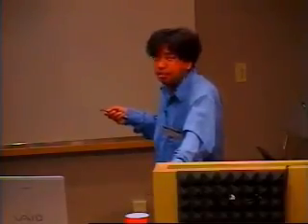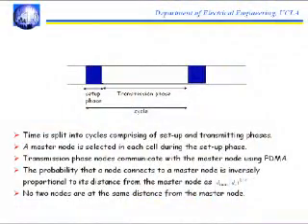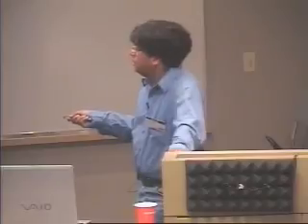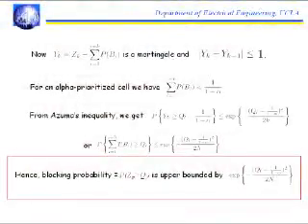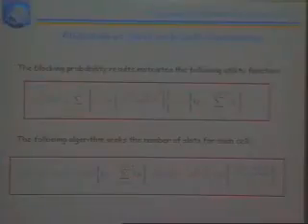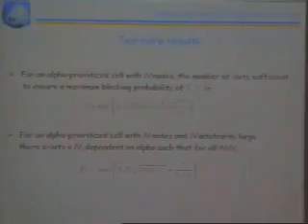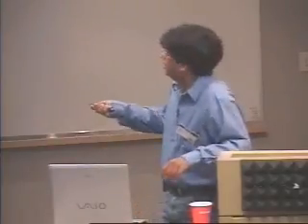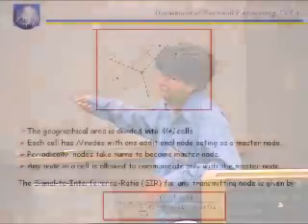Collaborative Algorithms for a Class of Clustered Wireless Networks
In this talk, we propose collaborative algorithms for wireless networks. Assuming that nodes communicate using frequency division multiple access, we propose collaborative bandwidth allocation strategies for the above clustering protocol that minimize proportional blocking probabilities. The strategies utilize a very elegant form of utility function, which allows for easy optimization.  We then subsequently propose optimal rate allocation among the nodes based on joint encoding of the data from these nodes assuming that they are correlated. The correlation model assumed is Gaussian. Encoding rates are from a relaxed convex rate distortion region using a special encoding procedure. We develop an algorithm for allocating rates subject to energy and buffer constraints. Subsequently, we incorporate joint rate and power control algorithms into the nodes to cater to high data rate communications. This way, we address the fundamental tradeoff that exists between power levels, data rates, and congestion rates in the network. Lastly, we assume that nodes communicate using code division multiple access and we propose a robust receiver for uplink communication. The receiver uses low order auto-regressive models to approximate the multi-path fading channel taps, and a post correlation-based uncertain model for estimation purposes.      Hence in totality, we will throw some light from information theory to collaborative signal processing to help design optimally functional wireless networks.